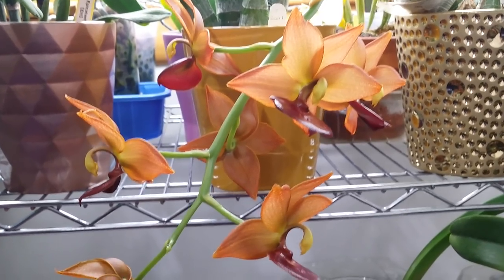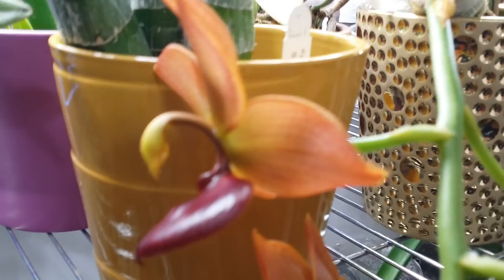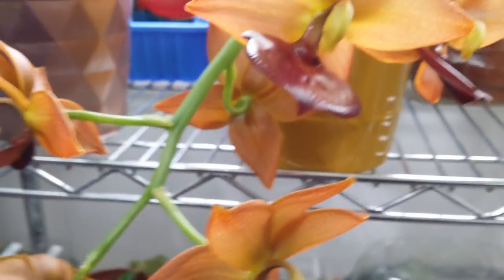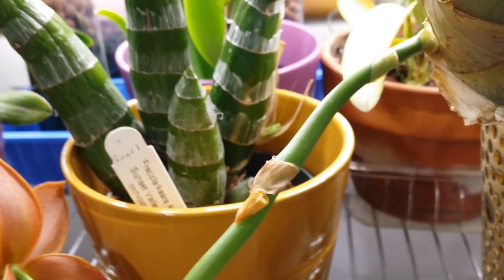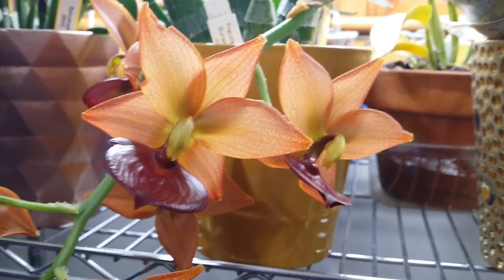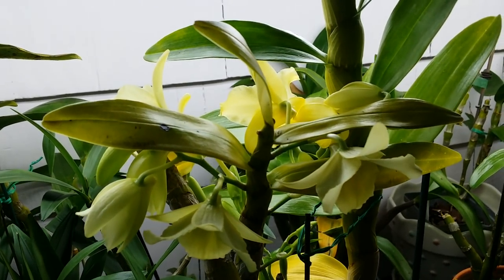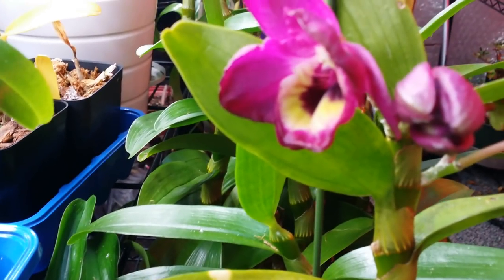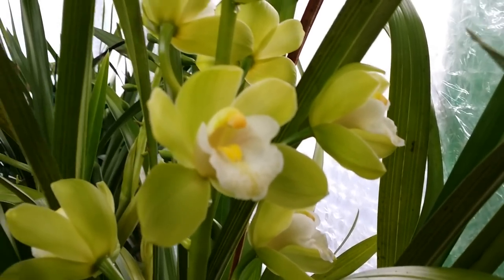Orchid Buds Finally Opened, Featuring, Cycnodes Taiwan Gold 'Orange' & More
This video is showing my beautiful Swan Orchid, the Cycnodes Taiwan Gold ' Orange '; my beautiful fragrant Cattleya Potinara Coral Gold ' Pacific Rainbow '; my early blooming Dendrobium Nobiles and a sneak - peak at my Cymbidium orchid's bloom. I can't wait to show you the rest of them on my upcoming update.